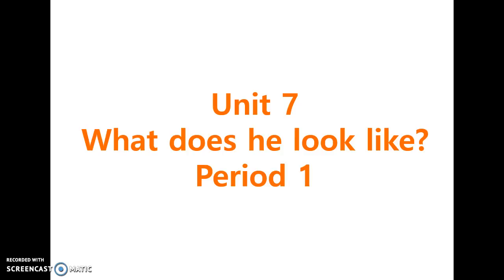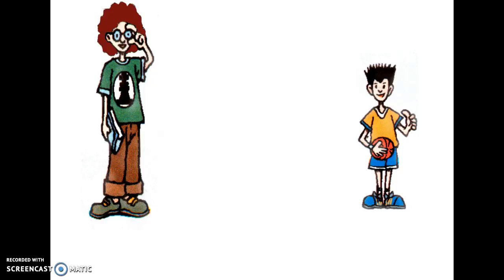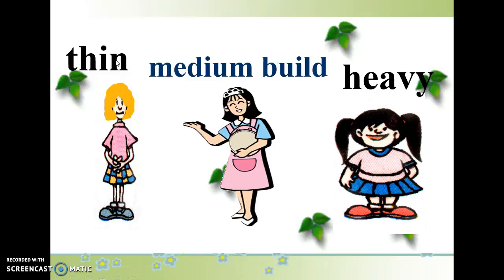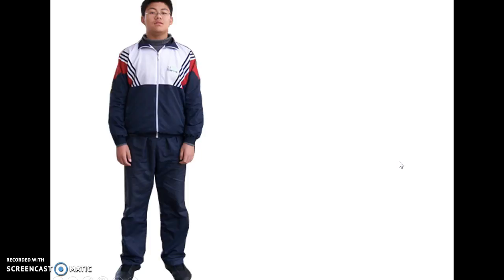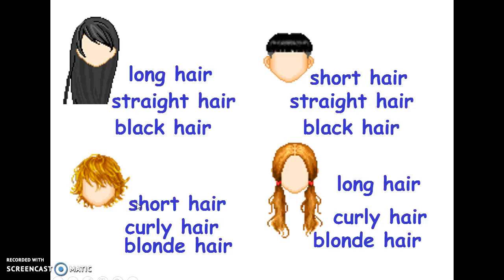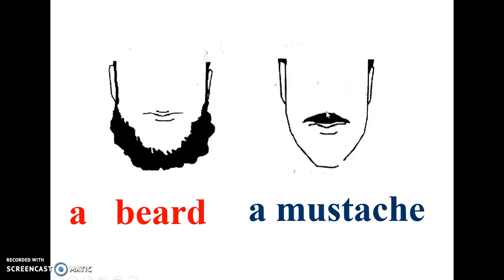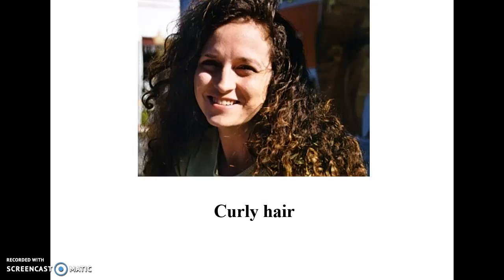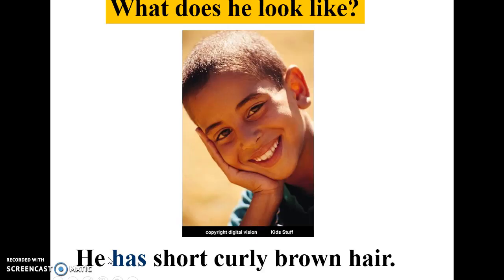Recording #10 Class 1 Appearance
Tutorial about how to describe a person.